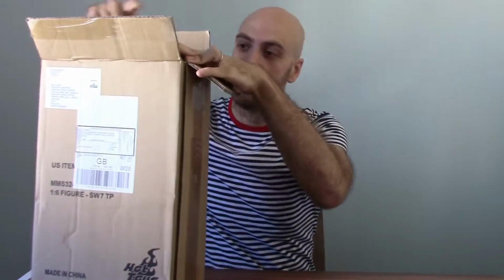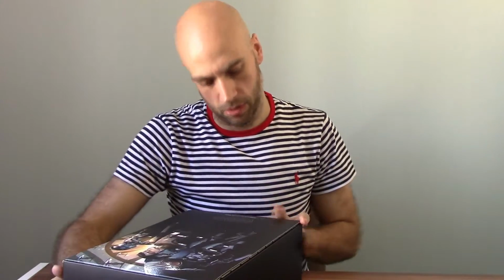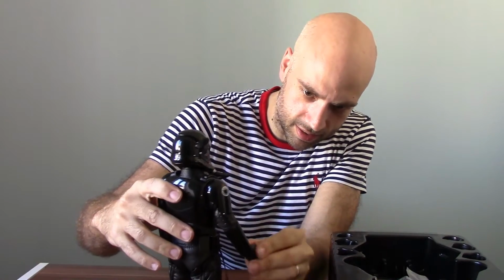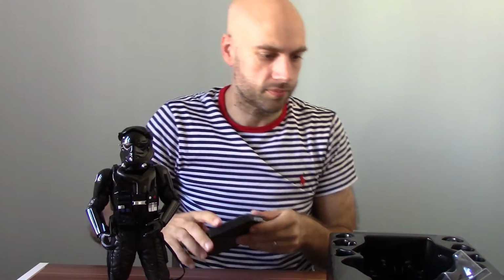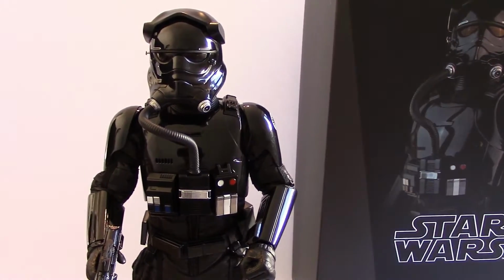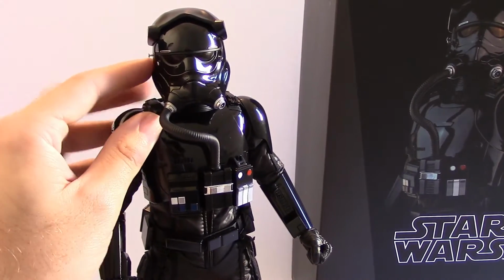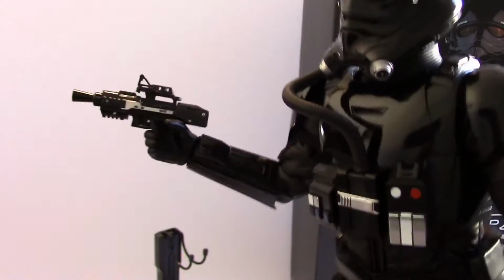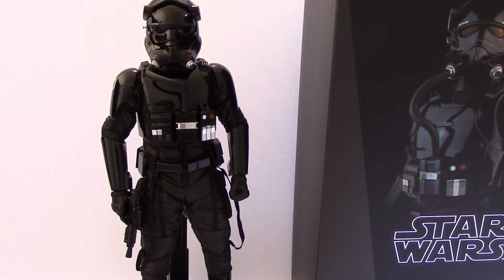MDW Hot Toys Star Wars First Order Tie Pilot Review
Join Me MDW as I check out another Star Wars Hot Toy. This time its the First Order Tie pilot, lets see what hes about!